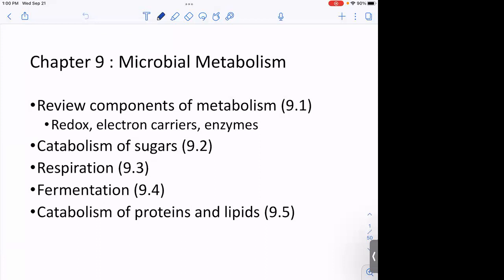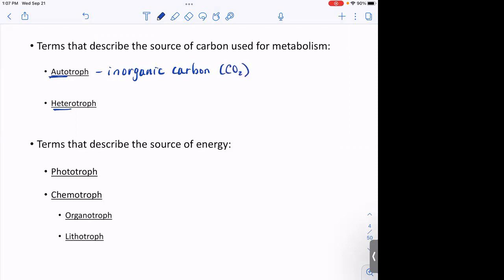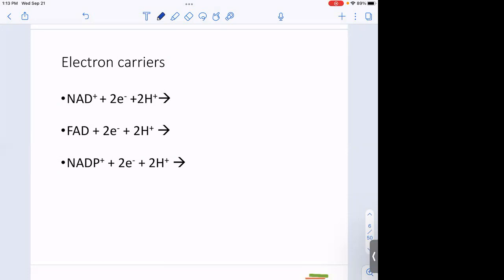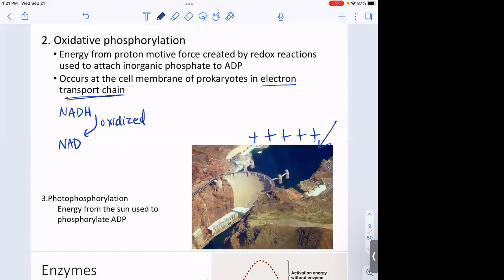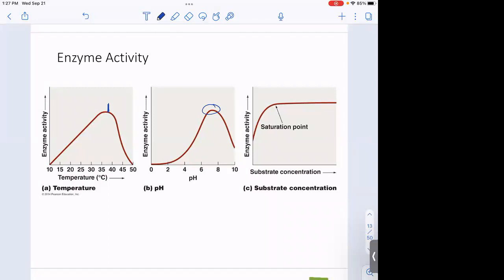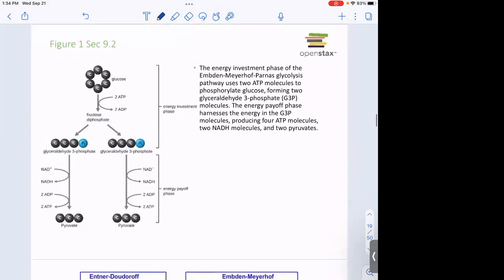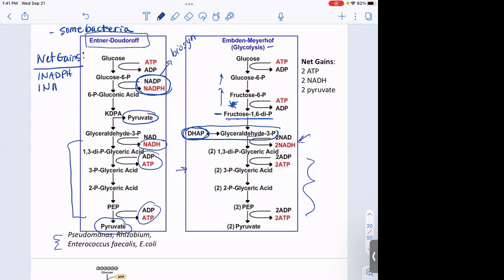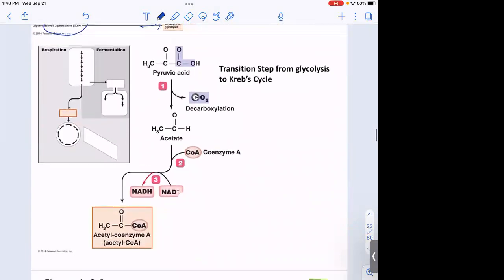September 21, Chapter 9 Leonard GVSU